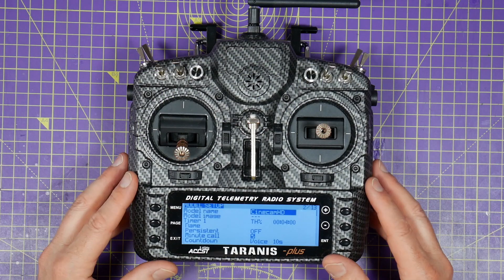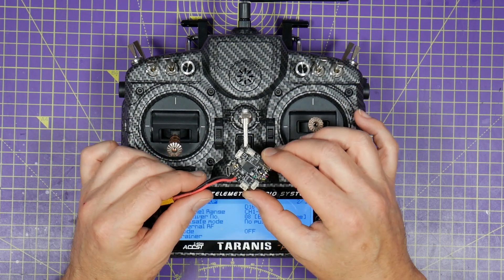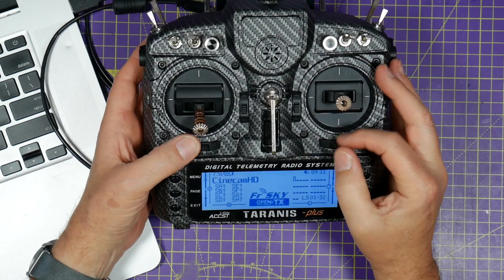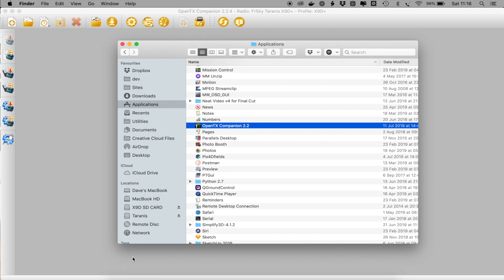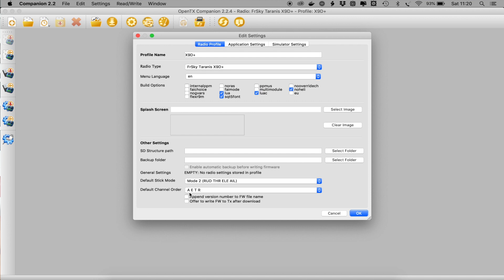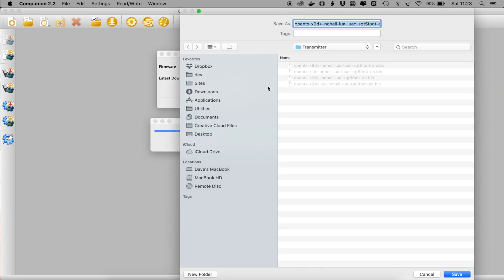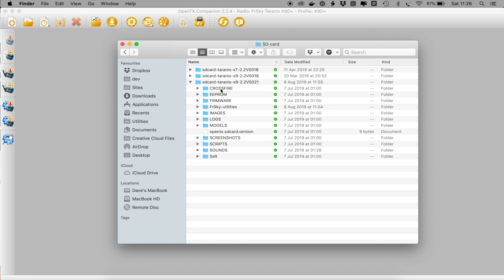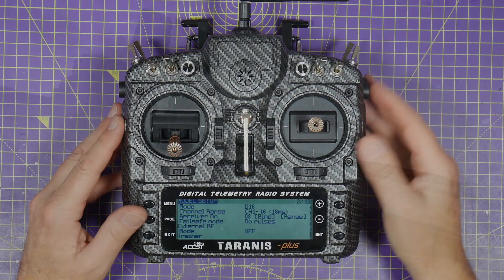Enable D8 mode on your EU-LBT Taranis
If you've got an international Taranis radio, an X9D, X-Lite, QX7 etc, when you choose your binding mode you'll have the option to select D8, D16 and LR12. D8 is for D series receivers like the D4R, LR12 is for long range and D16 - the most common mode - is for X series receivers like R-XSR, XM+, X4R-SB and so on.

But if you're in the UK or EU, D8 mode isn't available in the list. Until recently, this wasn't an issue cos you'd probably just want D16, but with the arrival of the CrazyBee F4 that's very popular for tiny whoops, D8 mode has made a comeback.

If you're in the UK you're not going to be able to bind your CrazyBee unless you make a firmware upgrade to the transmitter. Fortunately it's really straightforward and don't worry, it won't stop it working with your other EU-LBT receivers. In this video I'll show you how step by step.